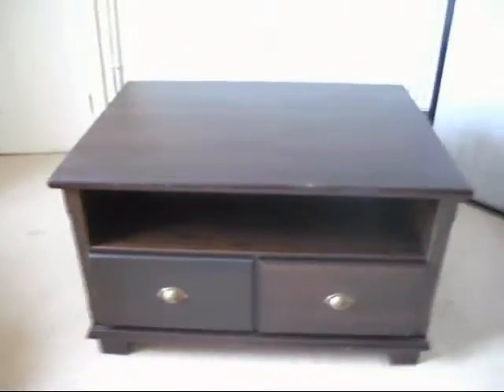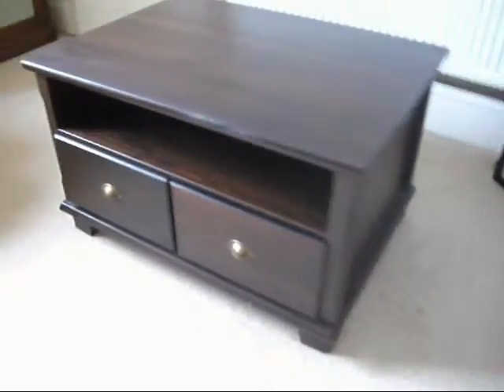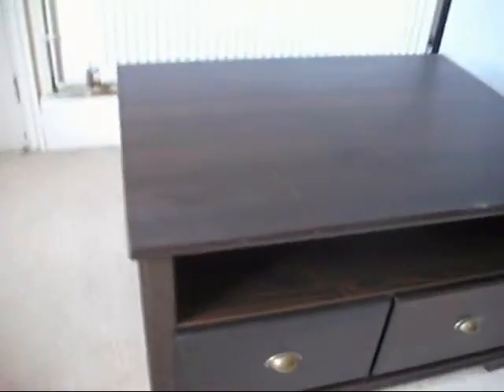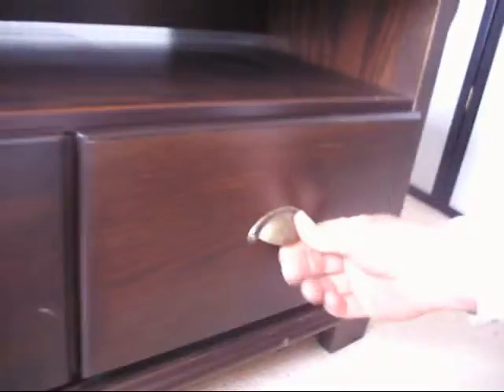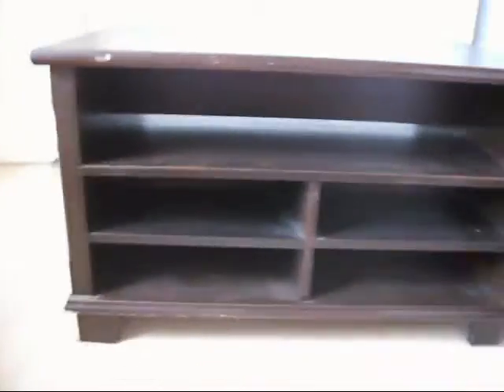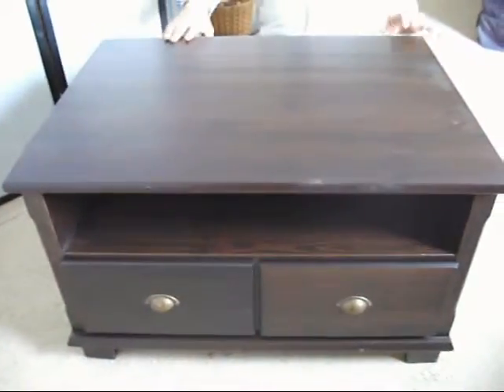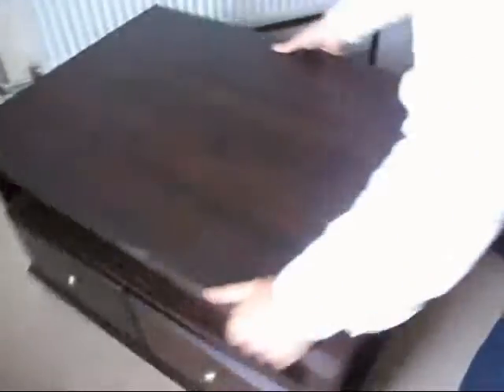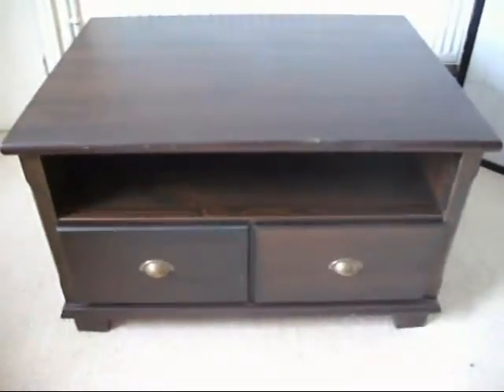ebay vids 004